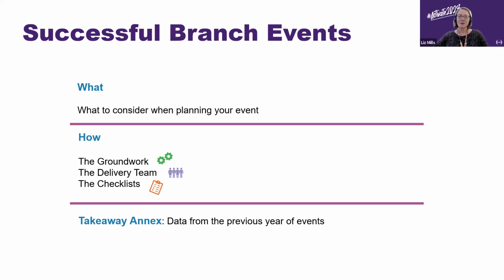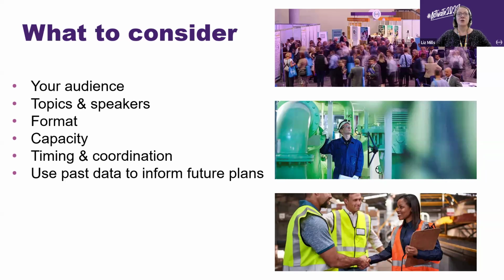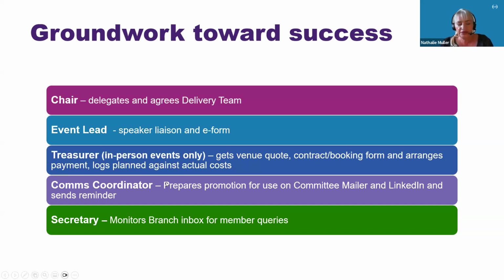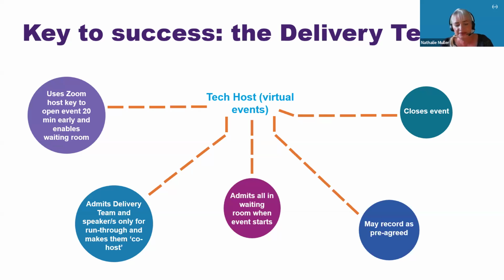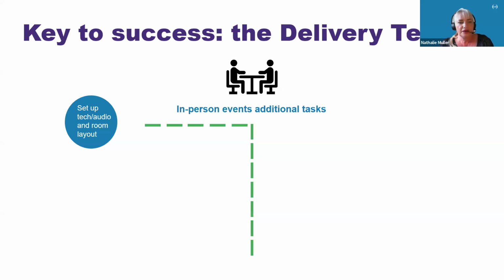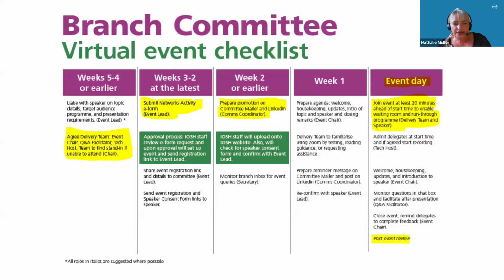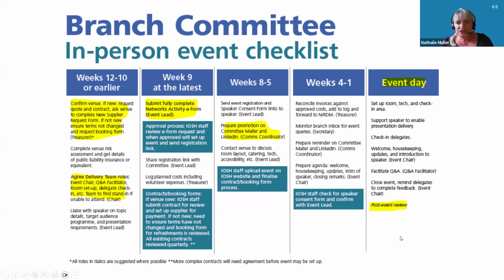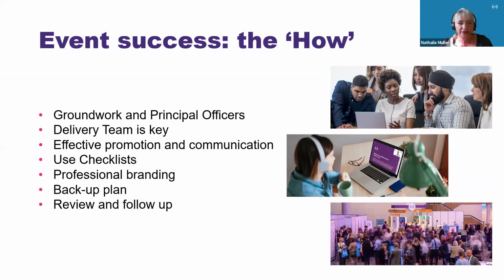Successful IOSH branch events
What and how – insights and guidance on branch event planning and delivery.